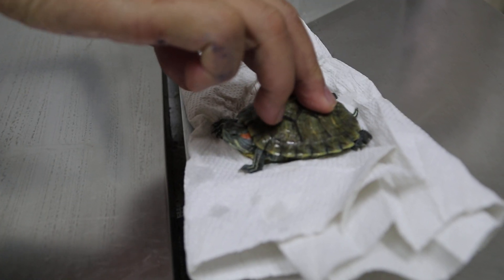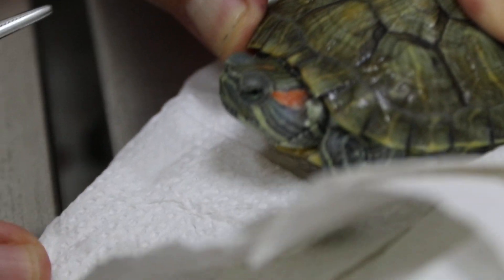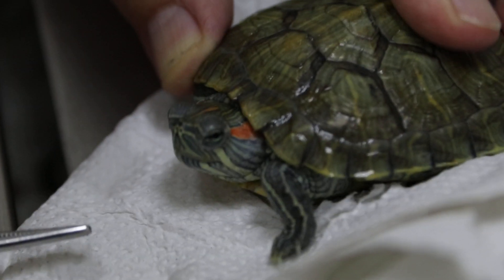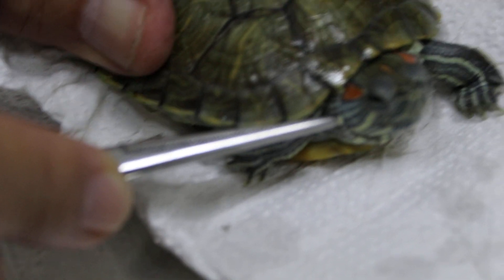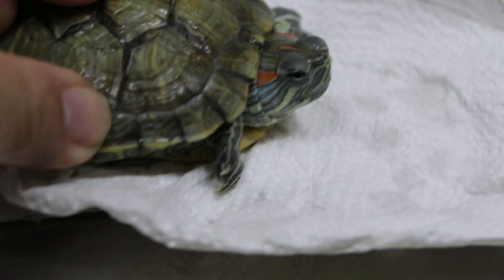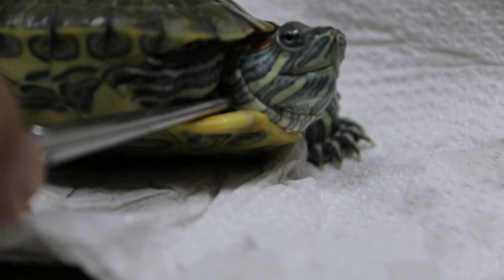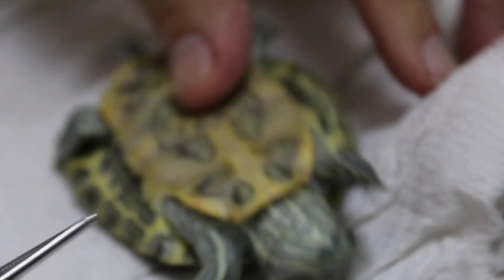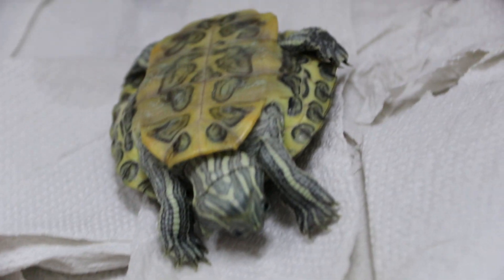A red-eared slider has a left ear swelling - ear abscess ruptured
"Is it OK if I don't get my red-eared slider's ear abscess treated by the vet?" the mother of a 6-year-old girl asked Dr Sing by phone. The little girl kept tadpoles and butterfly in her home, to learn more about wildlife.

"It is not OK as the slider will be in pain and loses appetite. Some abscesses will be very large, causing infection into the brain."

The owner came in at 5pm. The slider's thick pus adhered to the outside of the left ear dropped off.  There is a big hole inside the left ear. The slider is hospitalised for 3 days as we have to dig out the thick pus and give medication.